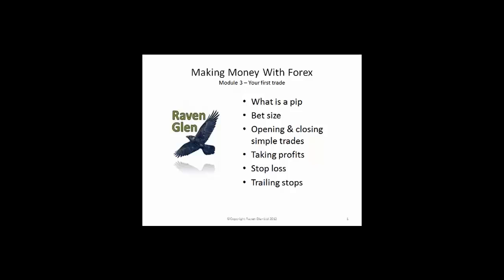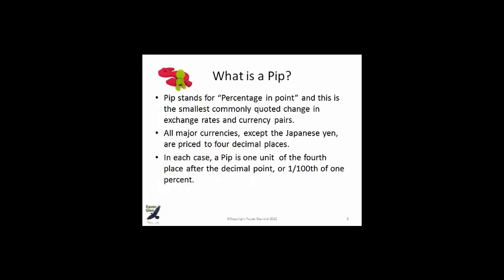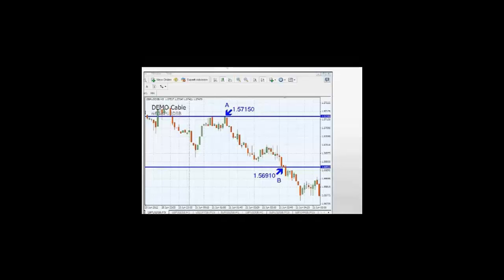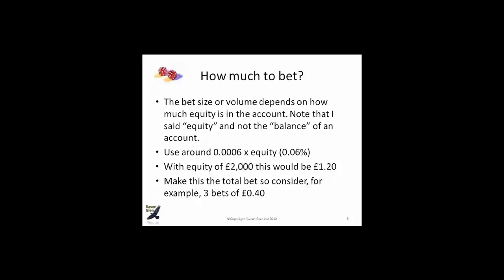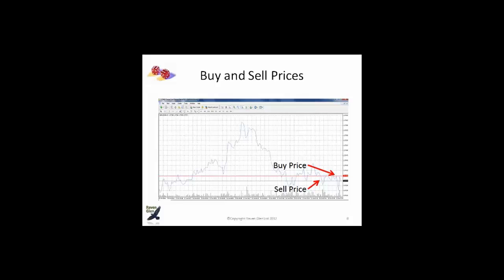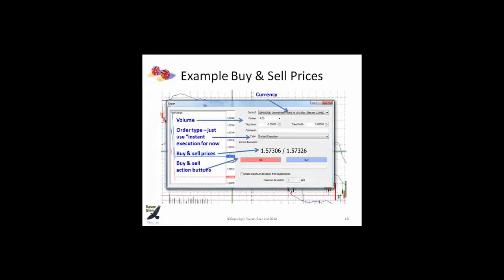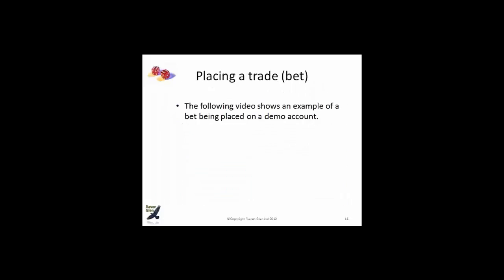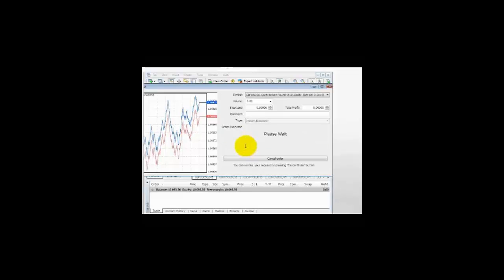Mod 3 vid 1 of 3 Mag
V2 of course mod 3 vid part 1